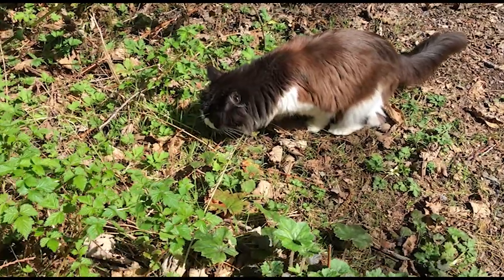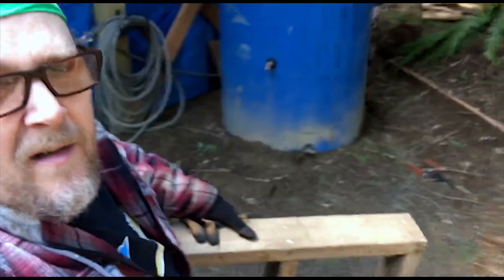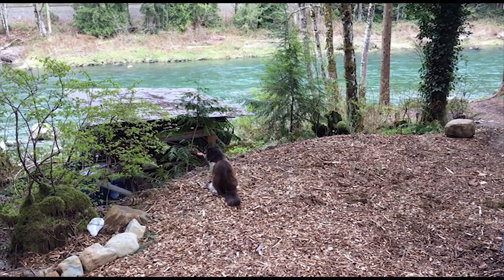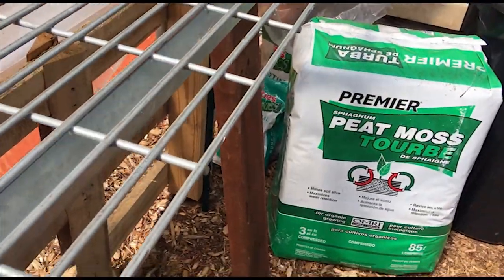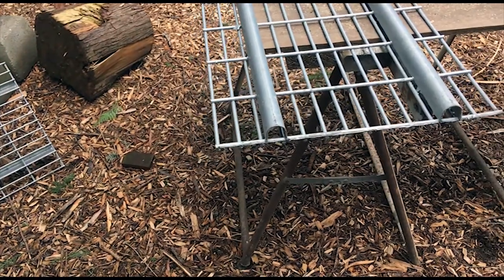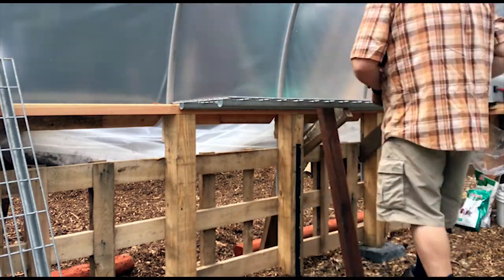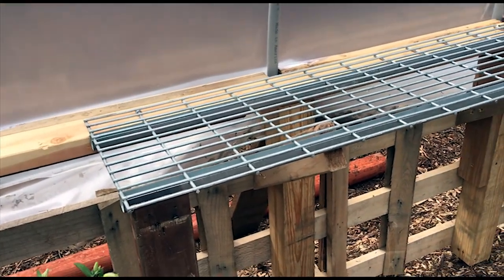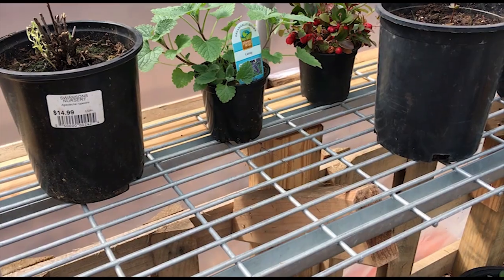Greenhouse Shelving From Repurposed Materials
Greenhouse Shelving From Repurposed Materials Episode 24

We made this shelving for the cost of about 26 screws and 6 U-nails. We picked up a large metal rack/shelving in a scrap pile behind a big box hardware store while we were in town. We cut the rack/shelf into three pcs. for an eleven foot long shelf in our greenhouse. Whenever we go to town with the trailer, we try and scrounge reuse materials.

Guy In A Beaver Coat Calendars are available by request.  6.5" x 8.5" Wall Calendar. $15.98 plus shipping.

Almost Homestead refers to our unconventional approach to homesteading on three separate small properties and working with what we have. It also refers to the fact that this is not our ideal Homestead situation but almost. In the future we hope to purchase another Homestead with more land. For now, we continue to develop our properties to increase the value which in turn will provide us with more money to purchase our dream homestead. Our goal is to share our journey and inspire others that might be thinking about living a more self sustainable lifestyle. Follow along as we build, repair, reuse, scrounge for materials, plant, forage, explore, eat, drink, and share what we are doing to make this dream a reality.

Almost Homestead
C/O Soderland
1838 S 265th PL
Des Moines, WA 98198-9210